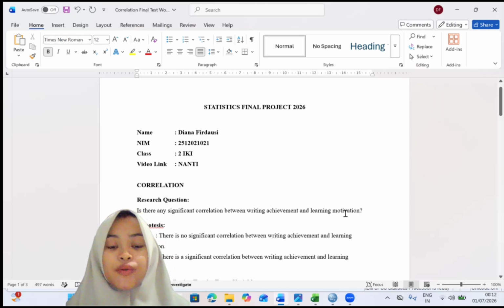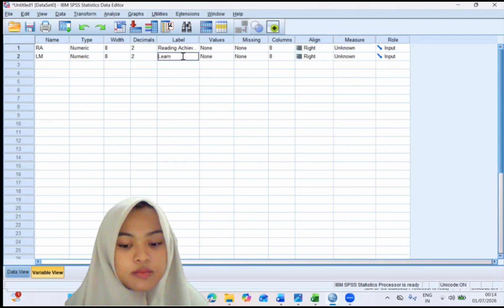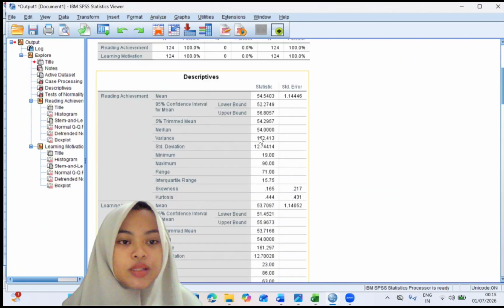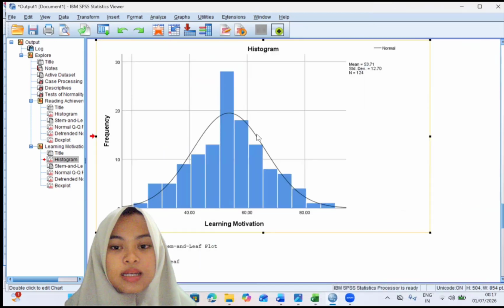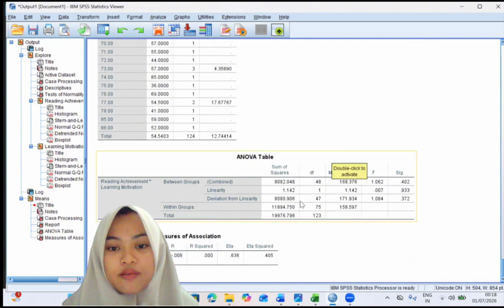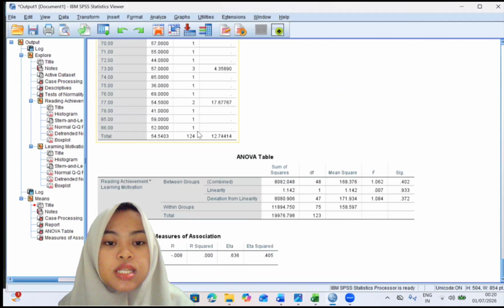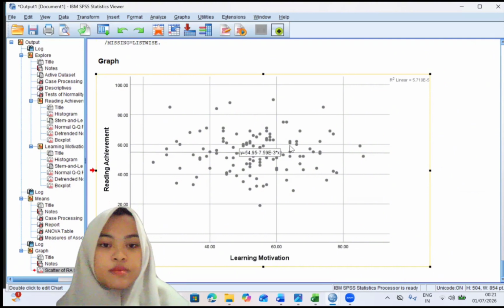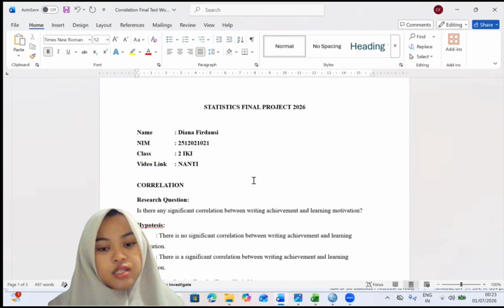Final Project Statistics Correlation Writing Achievement and Learning Motivation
Pearson and Spearman Correlation Test
Final Project Statistics
I'm sorry the data is Writing Achievement and Learning Motivation, but in this video there is a typing error at SPSS cause i write Reading Achievement not Writing Achievement